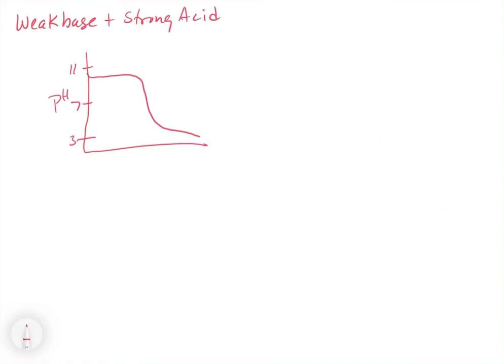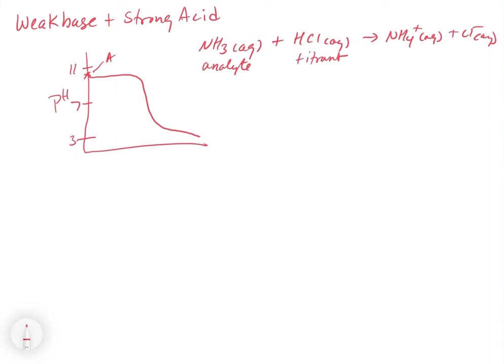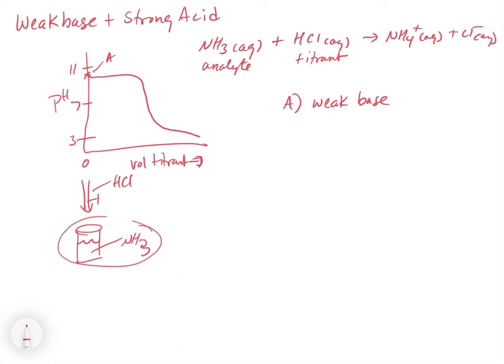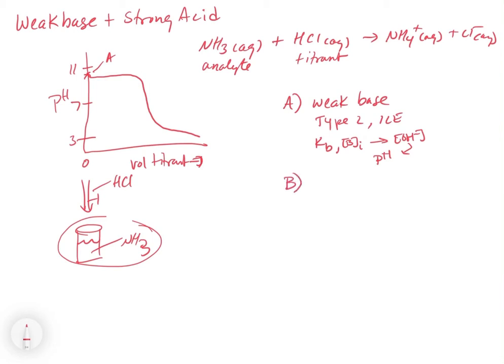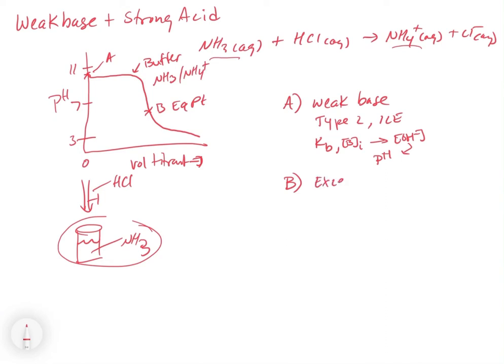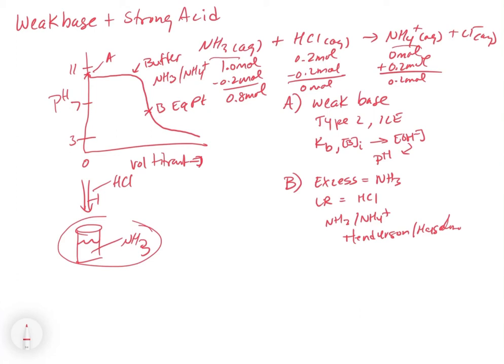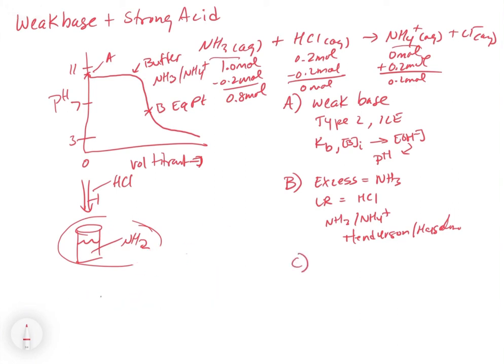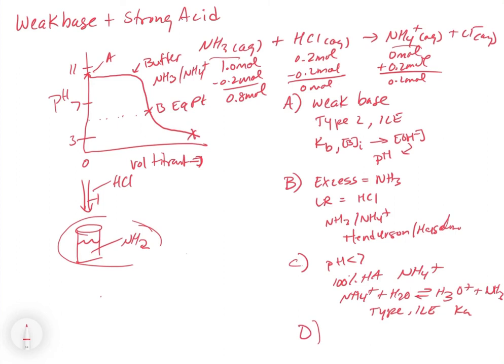Chapter 16. Titration Curves - Weak Base + Strong Acid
In this video, we compare the titration of a weak base with a strong acid to its weak acid/strong base counterpart. The calculations are similar although the curve is essentially flipped over.